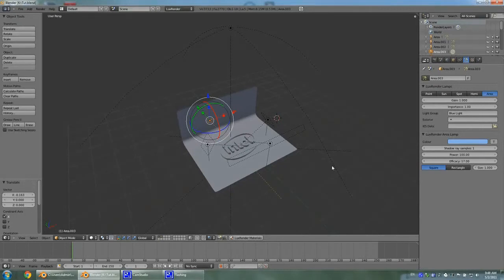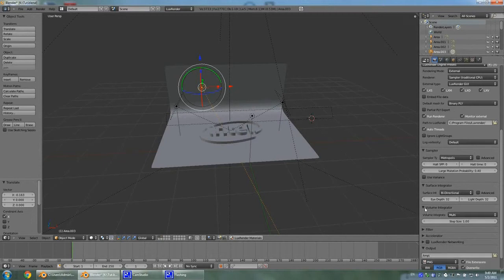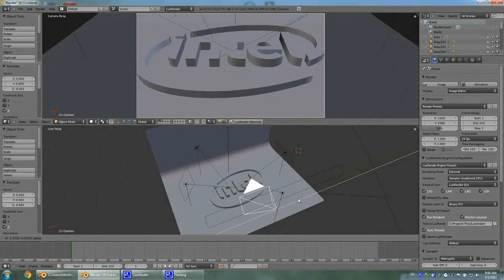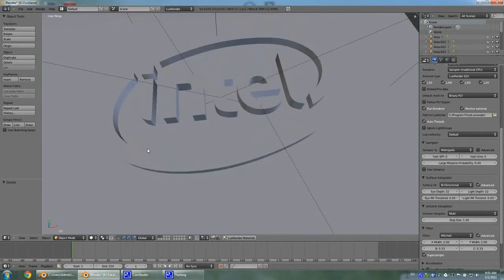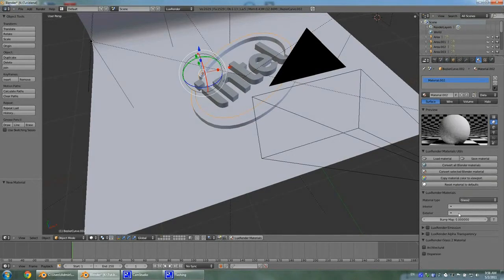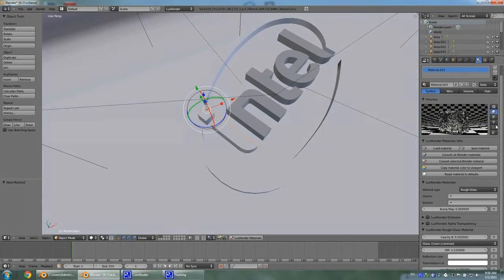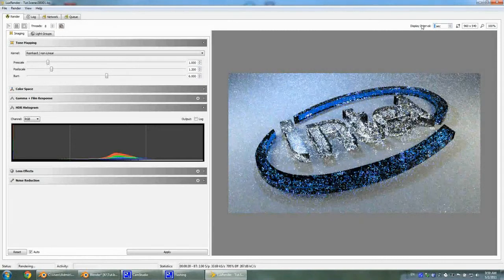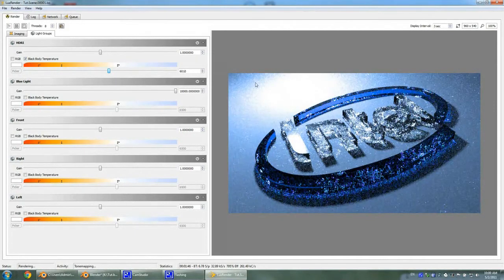Blender Luxrender Tutorials s1e1 Pt.4 : Modeling intel logo with curves, Rendering the model.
1. Tracing out Intel logo with curves
2. Creating a studio:
Modeling a backdrop
Adding lights and HDRI
Configuring render settings
Adding Materials
3. Working with Luxrender external interface, final tweaking